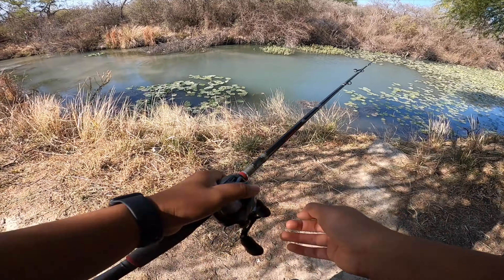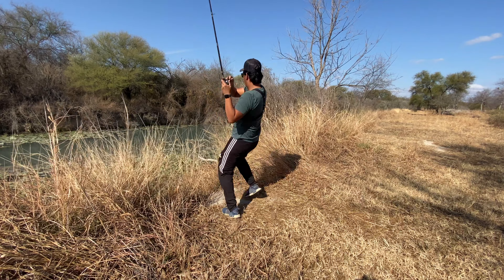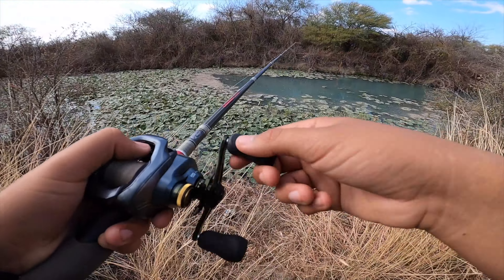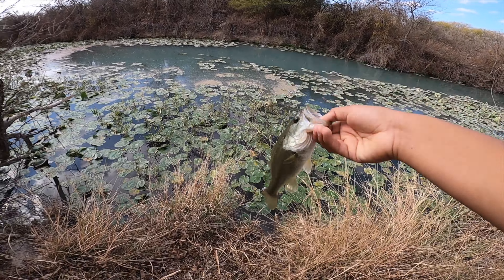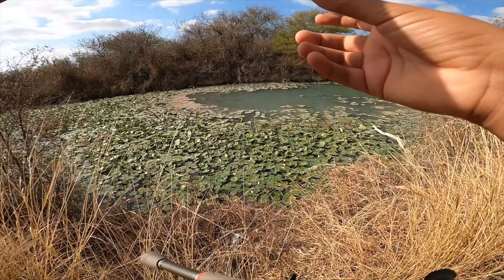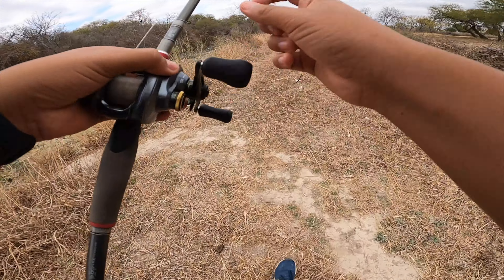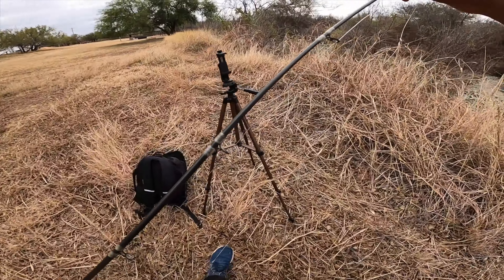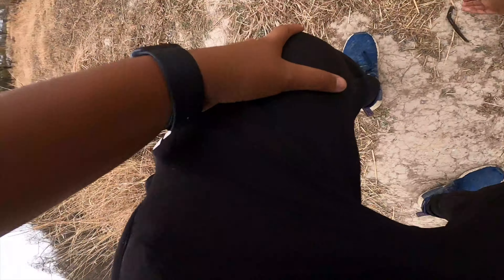Fishing Super THICK COVER!!! (Tips and Tricks)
Fishing thick cover can always be challenging but effective when trying to catch bass. In this video I cover a few tips showing what I do to fish it effectively.

Reels: Shimano Curado DC and Lews Mach 2
Editing: Final Cut Pro and Photoshop
Cameras: iPhone 11 Pro Max and GoPro Hero 8